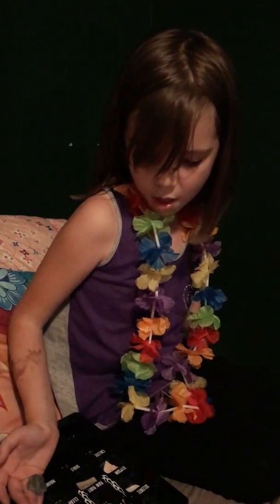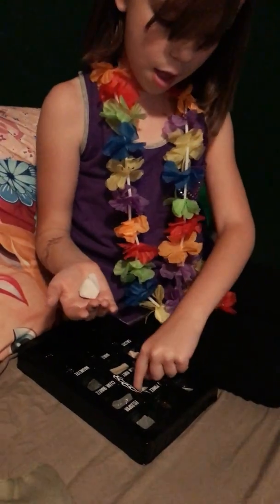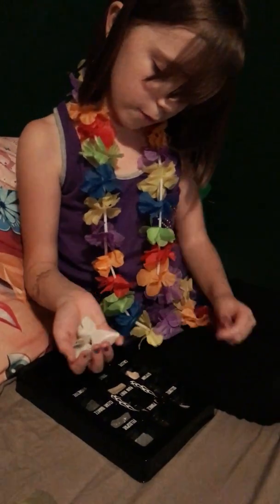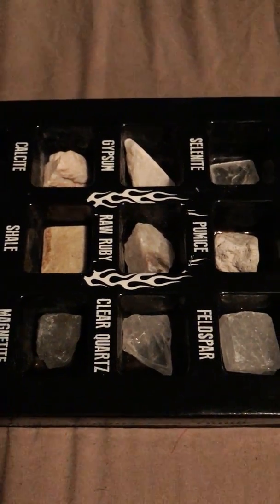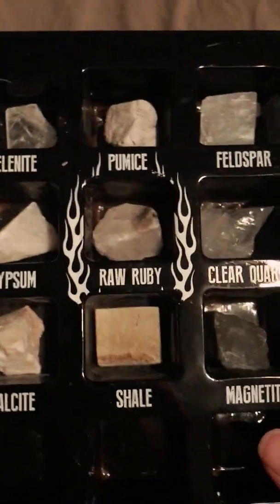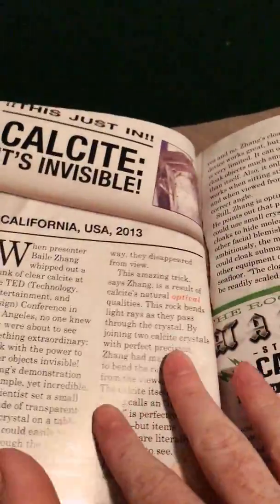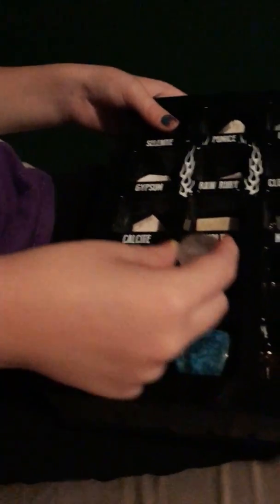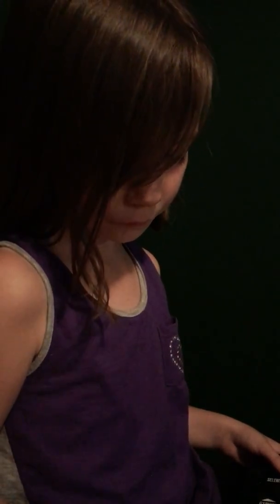The Rock Collection of Beauty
Maggie discusses her rock collection.